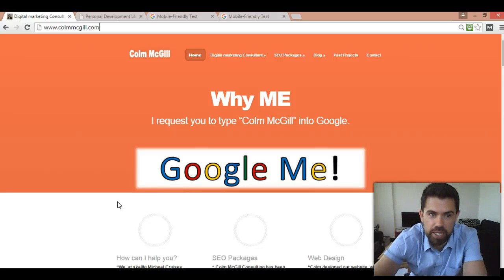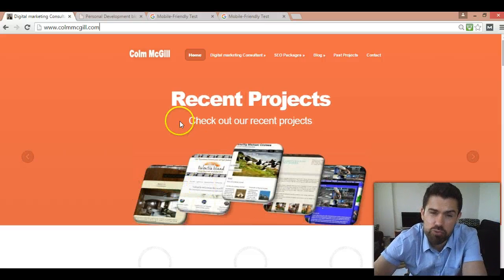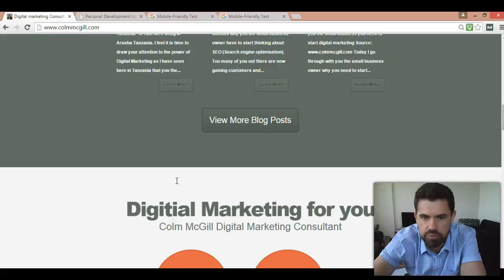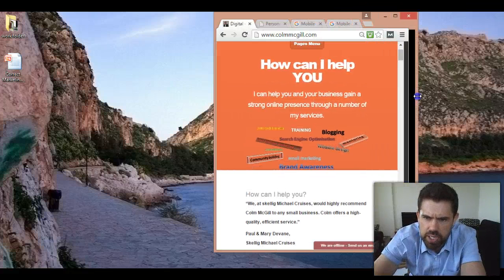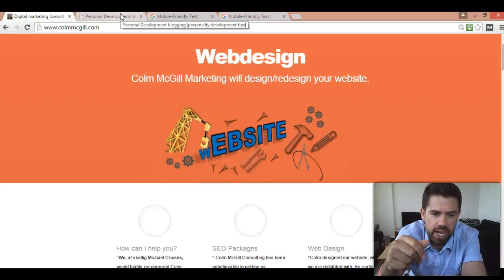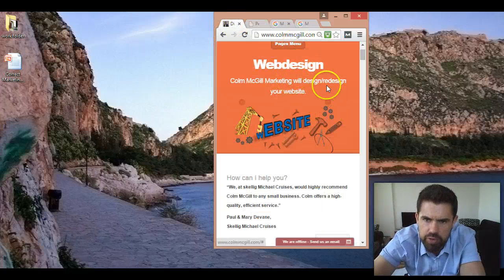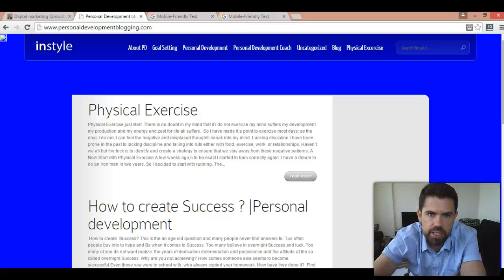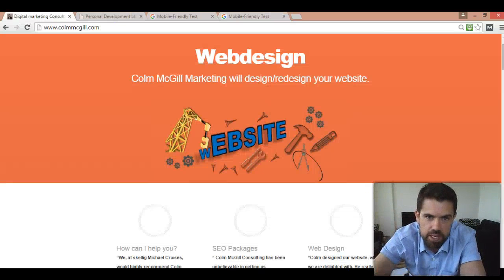Mobile responsive test | Digital marketing consultant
Is your website mobile responsive??? If not you are losing customers and you need to speak to me. Please watch this video where you can check yourself.